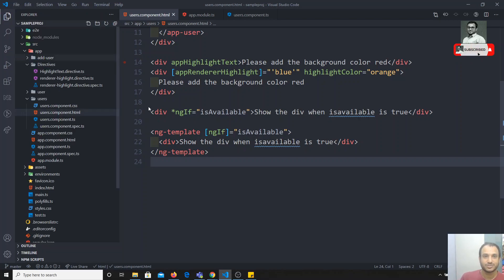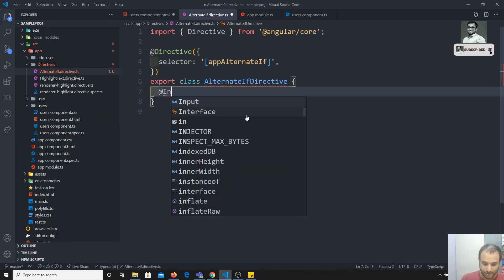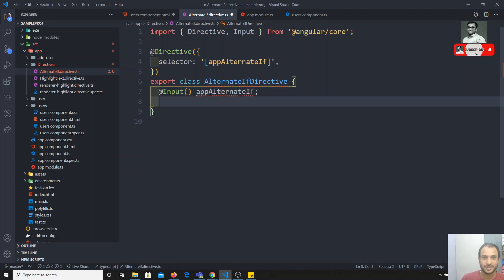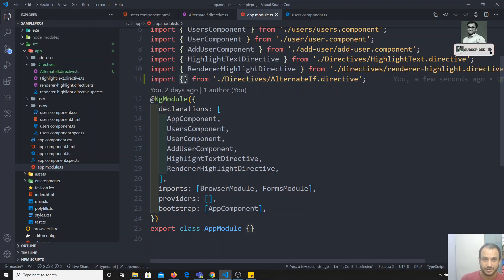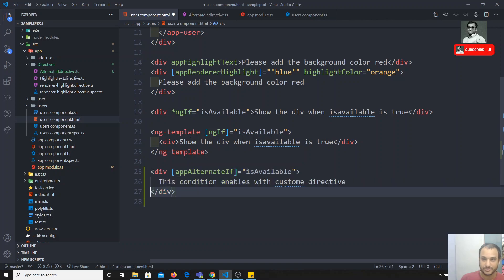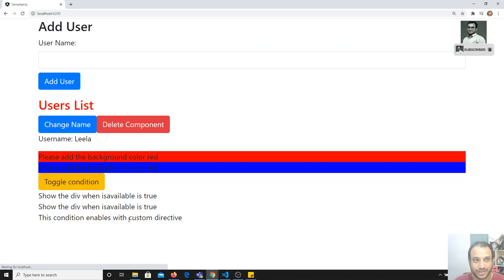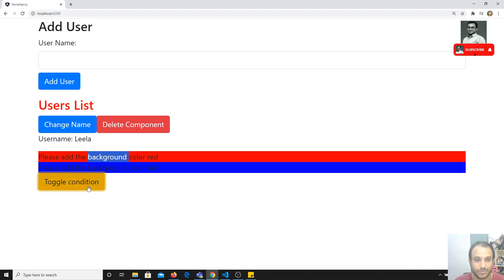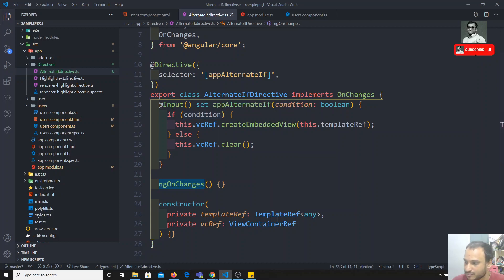38. Create Custom Structural Directive in the Angular using TemplateRef and ViewContainerRef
Hi Friends
In this video, we will see how to create a custom structural directive in angular.